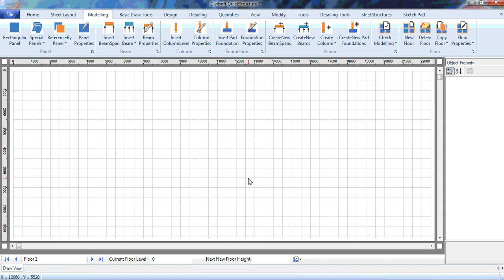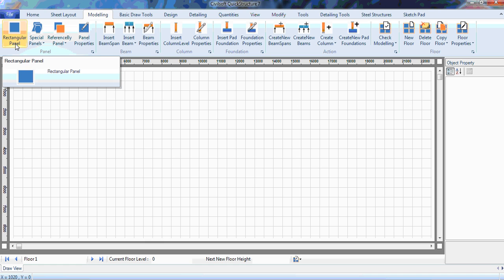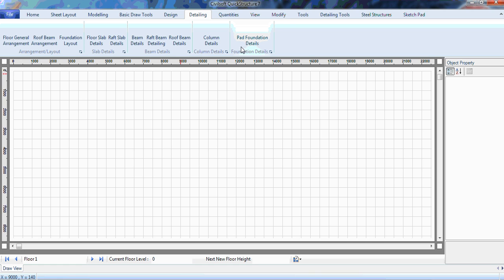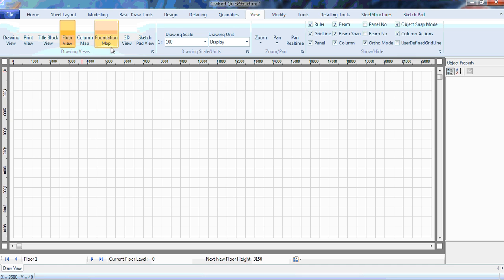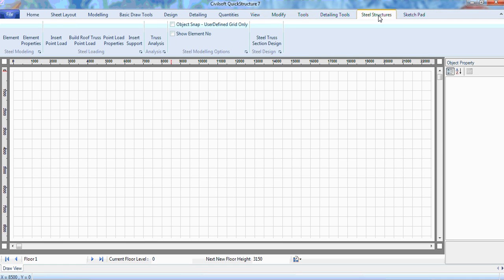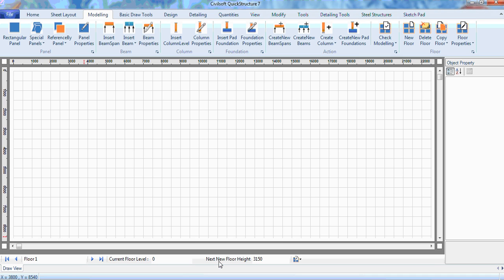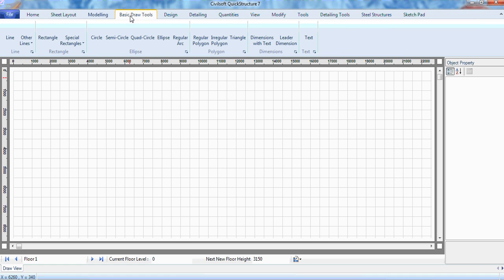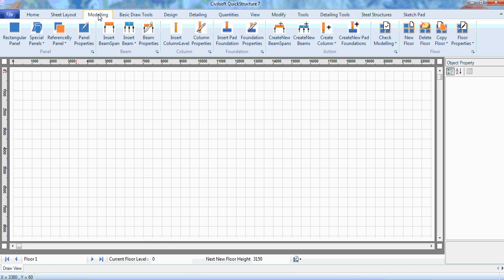Tour of the Software Interface